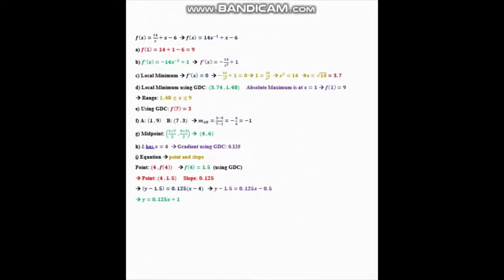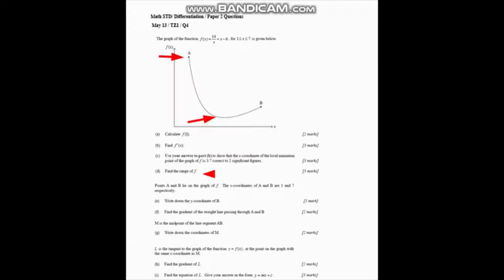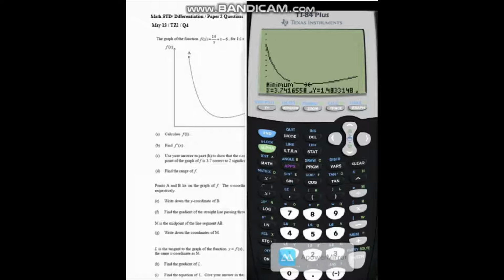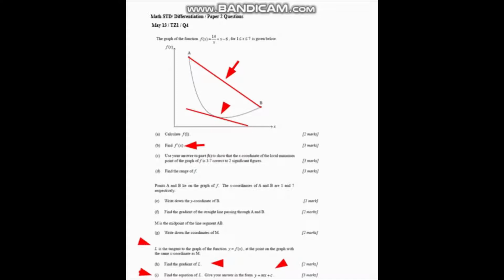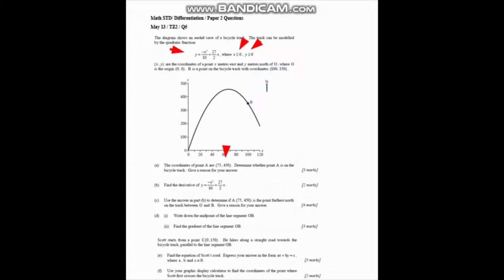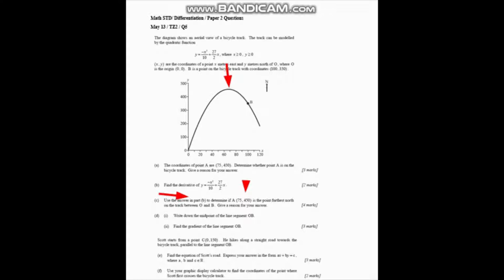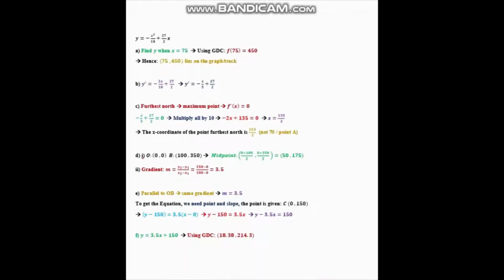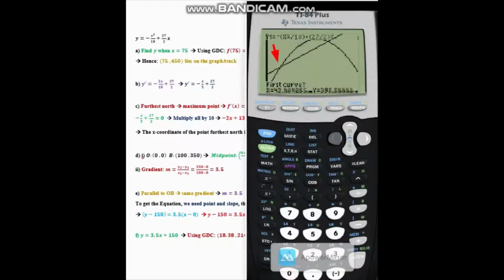Math STD Differentiation Paper 2 Level 4 f coordinate geometry